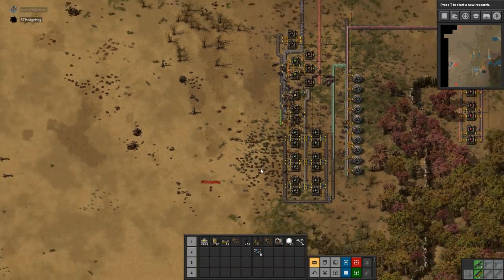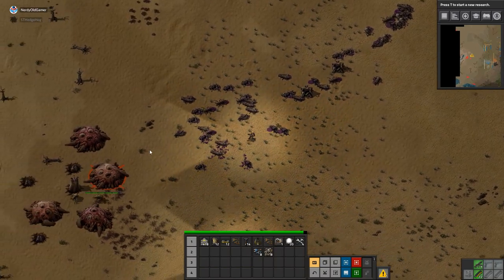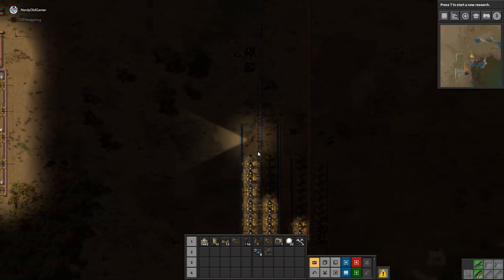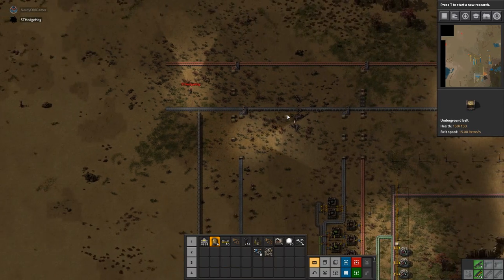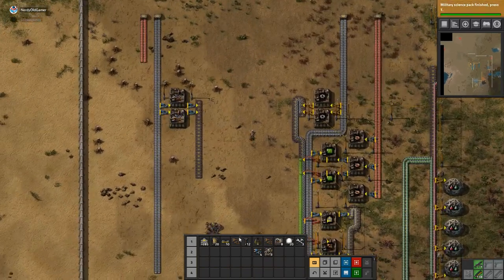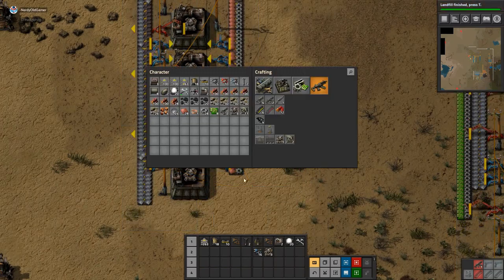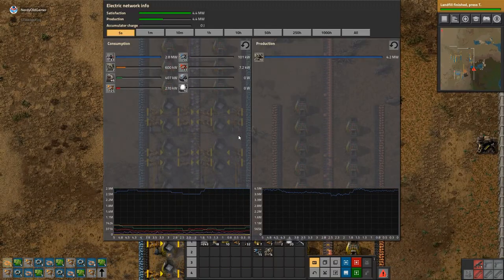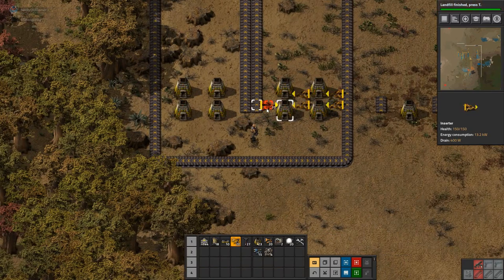Factorio Multiplayer with STHedgehog Ep4 | Lag Issues & Biter Attacks | Lets Play, Gameplay